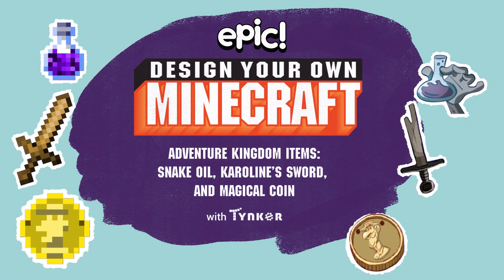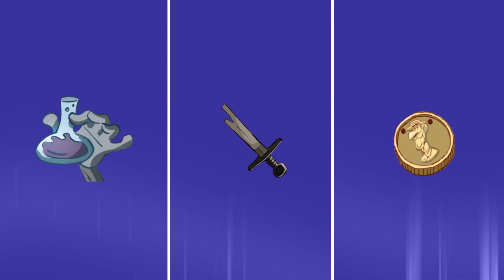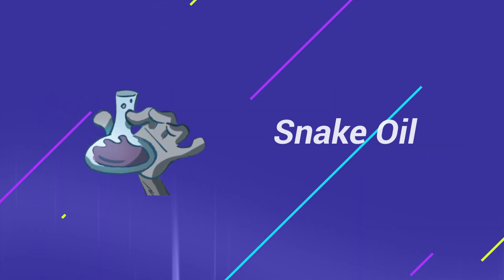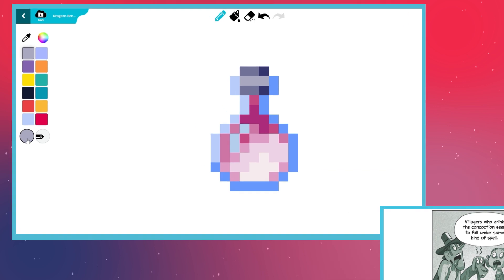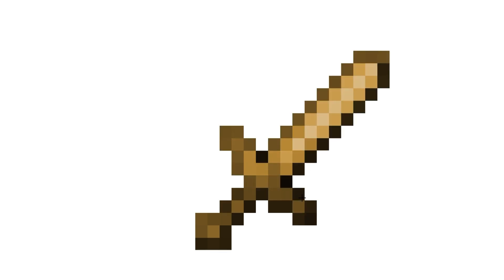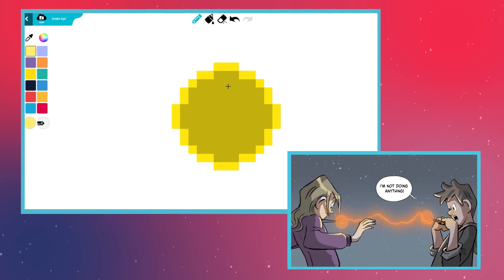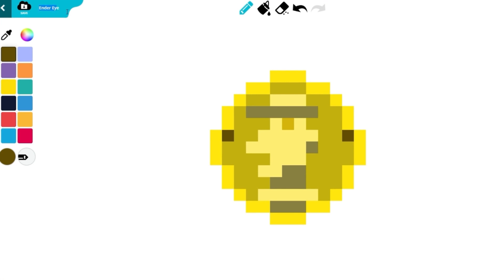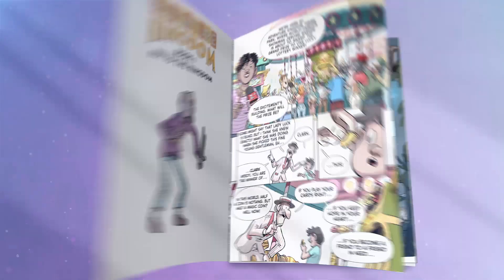Design Your Own Minecraft | Adventure Kingdom | Epic Originals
Explore the world of Minecraft with a twist! Learn how to use Tynker to create custom Minecraft items featuring your favorite Epic Originals characters. In this video, we'll guide you step by step as you design Minecraft items for the characters from the Adventure Kingdom series. Join forces with Clarke and Karoline as they lead you on an adventure that will have you mixing, crafting and creating like never before.

Watch the video, then dive into the full Adventure Kingdom series—only on Epic!

About Epic